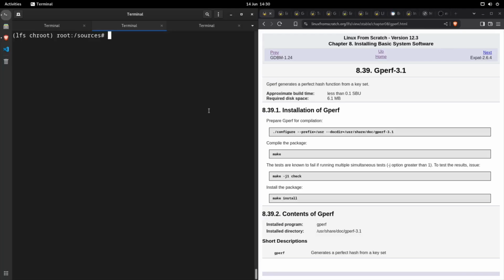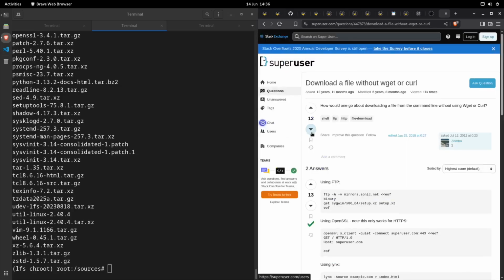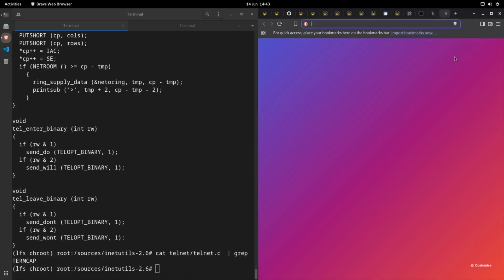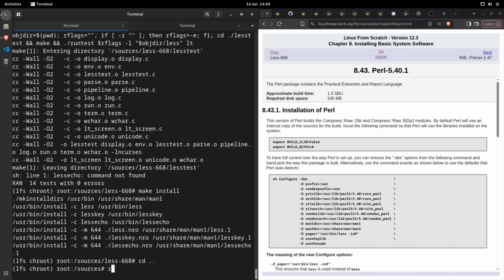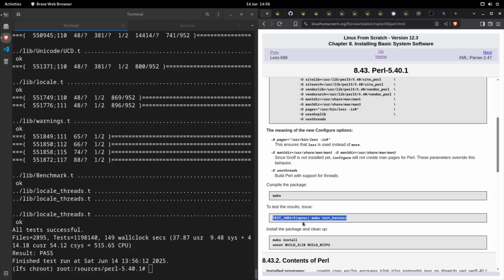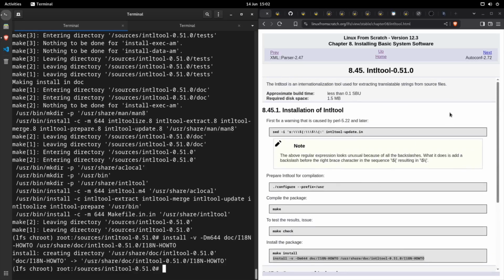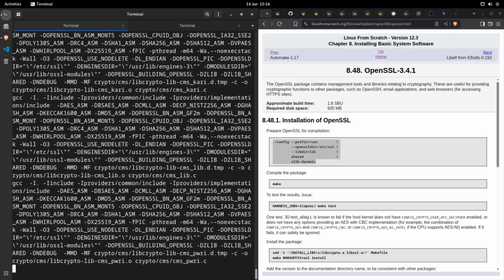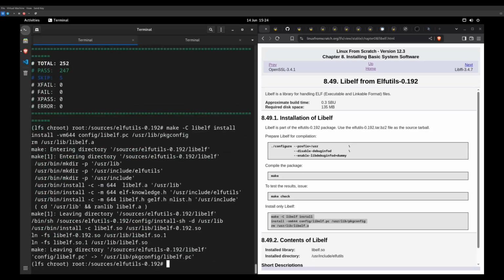Linux from Scratch: Chapter 8 - Installing Basic System Software - Sections 8.39 - 8.49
I am continuing on Chapter 8 of the Linux from Scratch book. Chapter 8 takes a very long time so I've decided to chop it into 45 to 1 hour segments. In this video we build, test and install the following:

- gperf
- expat
- inetutils
- less
- perl
- XML::Parser
- Intltool
- autoconf
- automake
- openssl
- libelf

This covers sections 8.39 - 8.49 of the book.

0:00 - gperf
2:00 - expat
9:24 - inetutils
15:47 - less
18:27 - Perl
26:40 - XML::Parser
29:55 - Intltool
32:37 - Autoconf
34:23 - Automake
36:36 - OpenSSL
43:09 - Libelf